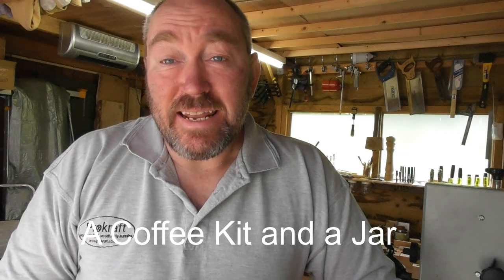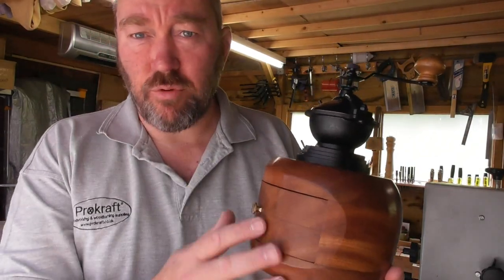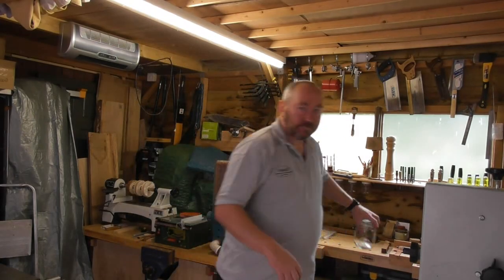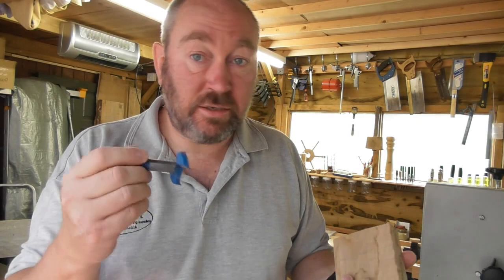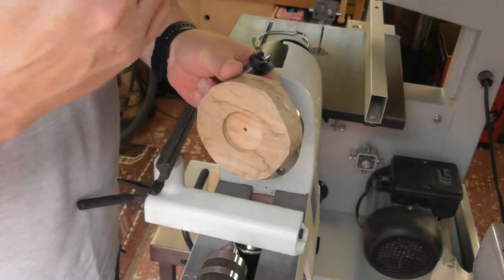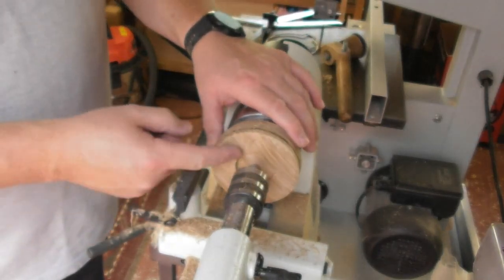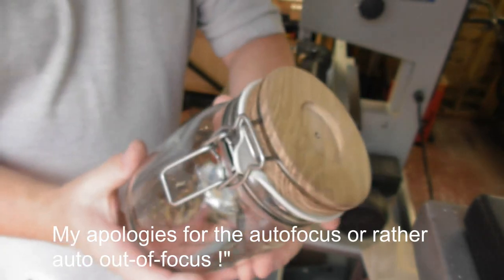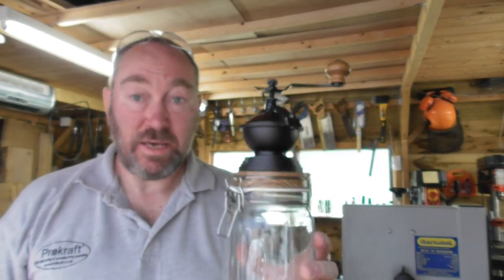A Coffee Kit & a Jar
See 3 fitting s suggestions for a crank top coffee grinder kit and details of how to re-make a wooden lid on a kilner style jar for mounting, simple but quite effective.